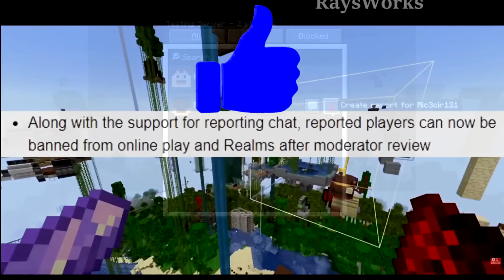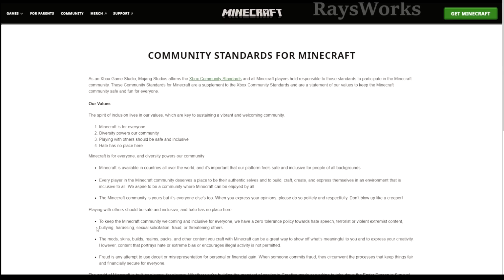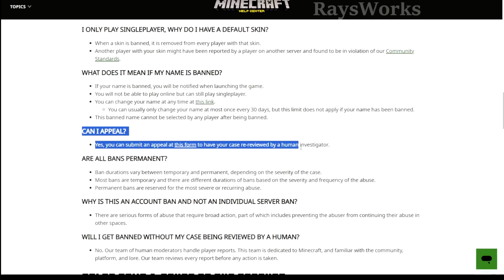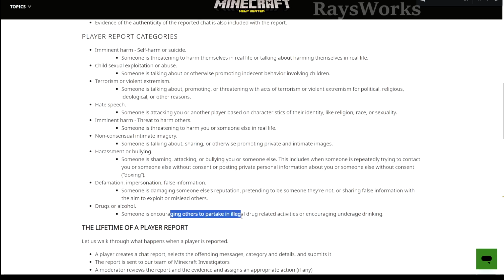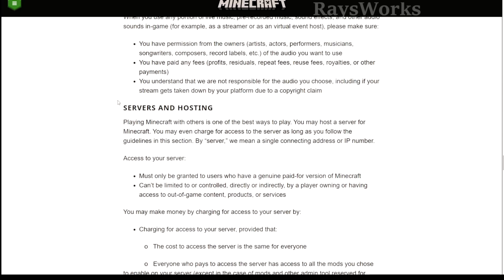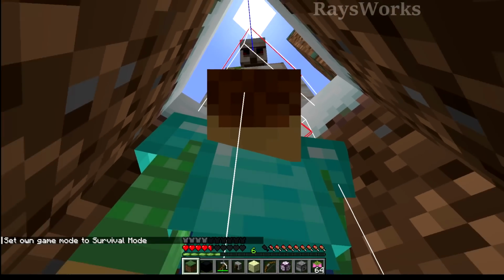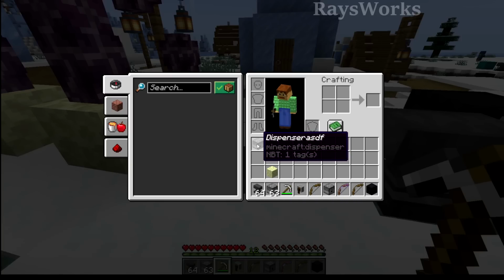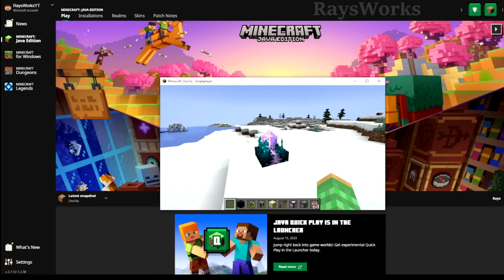BAN Skins and Names in Minecraft + Nerf Mob Attack | 23w33a Minecraft snapshot review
Minecraft update snapshot 23w33a bring player reporting and banning of minecraft skins and user names. Plus mob attack range nerfed for easier fighting and quick play button added to minecraft launcher and many bug fixes. ►More News videos

0:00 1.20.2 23w33a snapshot review
0:13 player report skin and names
3:10 ban skins
4:04 trained minecraft moderator
4:20 what happens to names and skins?
5:17 rare minecraft names
5:55 bypass minecraft ban
6:55 user name meaning
 7:24 ban reasons
7:53 impersonating
8:25 human review
9:03 minecraft Eula enforcement
12:37 nerf mob attack
14:15 other changes
17:06 quick play launcher

Optifine: optifine.net/
Mcedit: mcedit.net/
NEW Loot for Wandering Traders, Jungle and Swamp Villagers Why Dream manhunt doesnt have these new tricks, items and blocks.

Minecraft: minecraft.net

Rays Works
RaysWorks